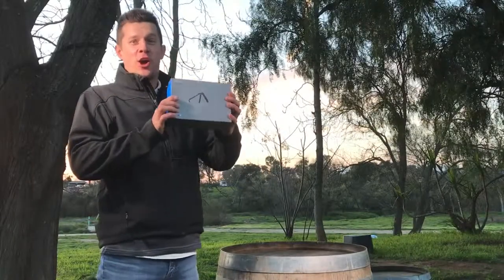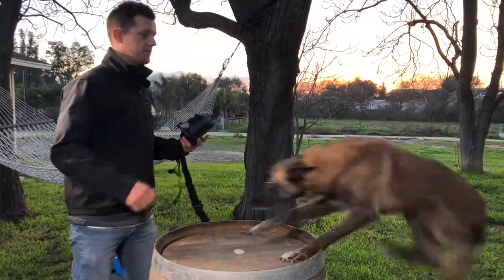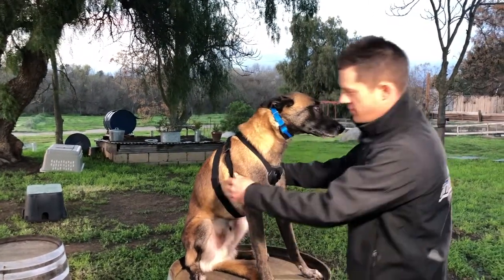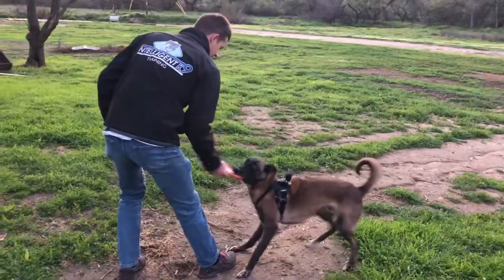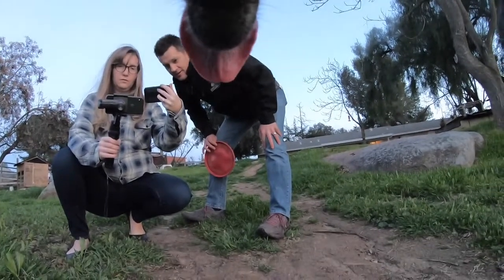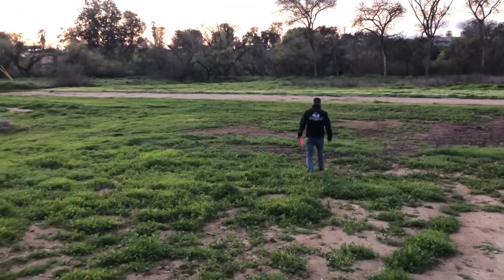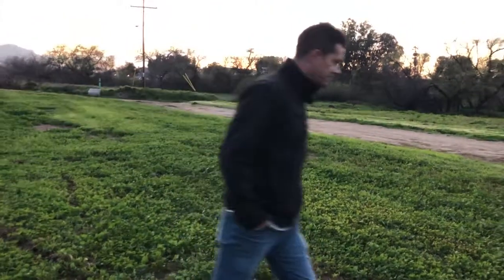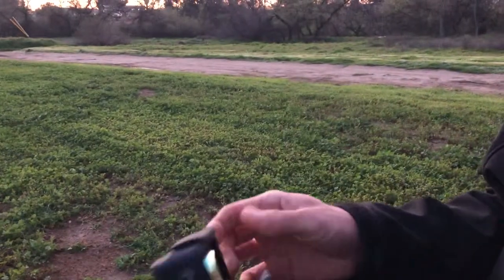We Try a GoPro Fetch Harness on Our Dog Cairo